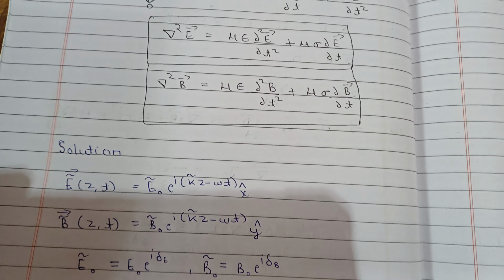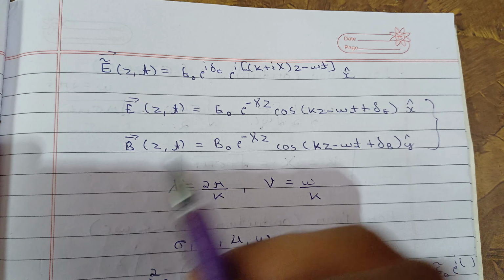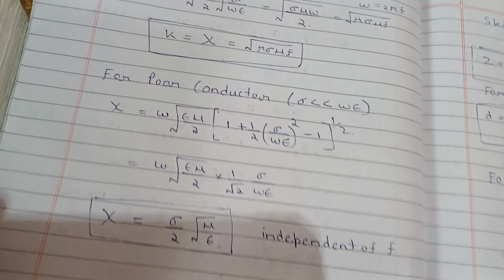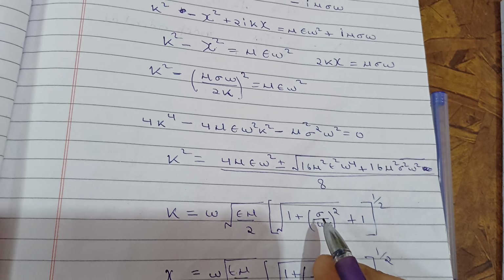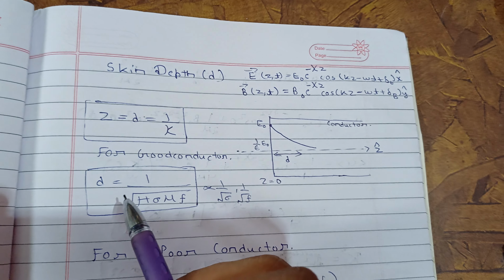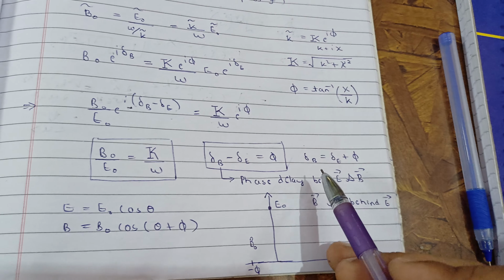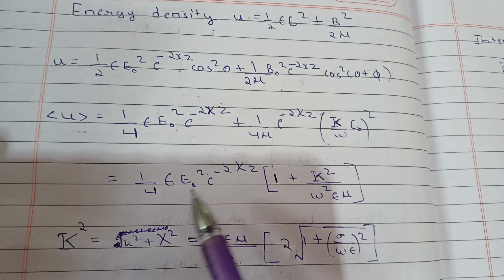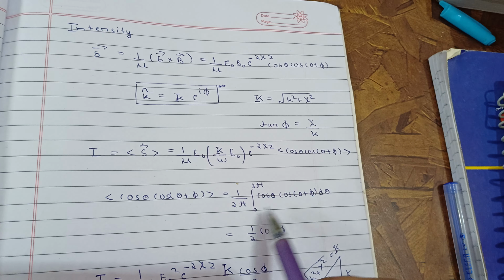Lecture 31 || Electricity And Magnetism || Electromagnetic Waves in Conductors